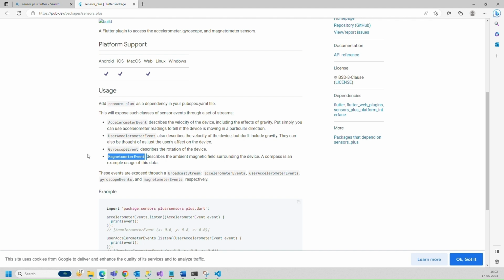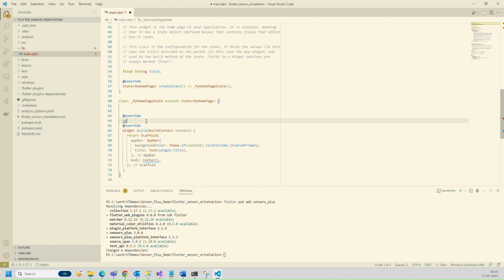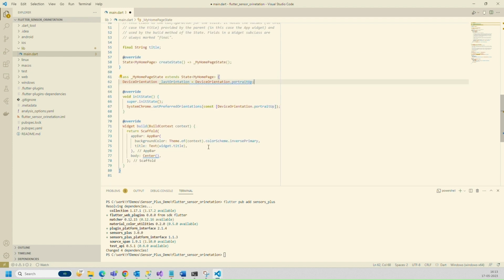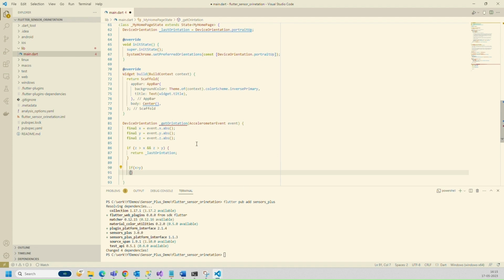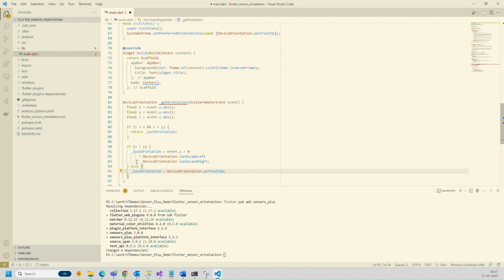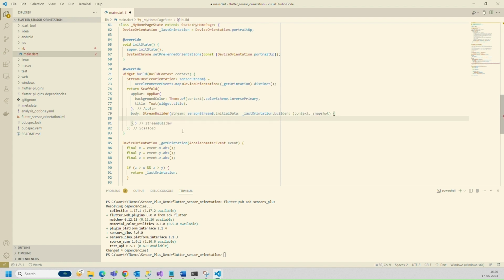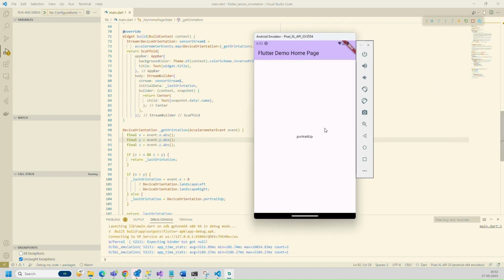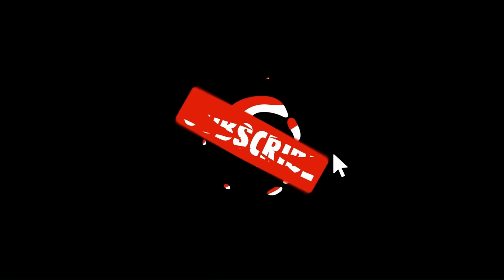How to use sensor to change device orientation in flutter ? || Sensor Plus Package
This video is practical demonstration of sensor plus package to use accelerometer data to change the orientation of device with flutter. Sensor_plus package is from flutter community.